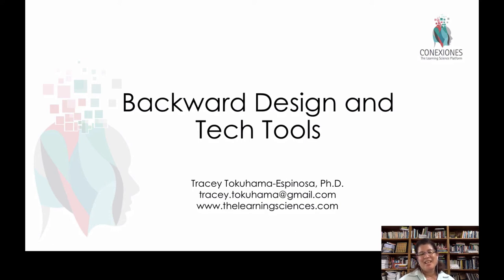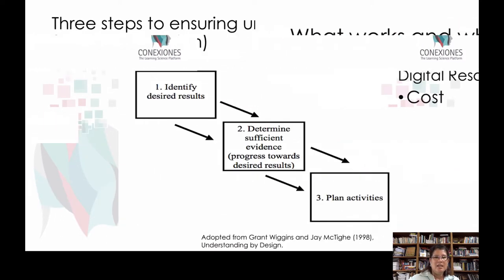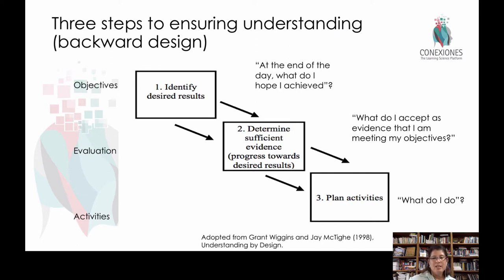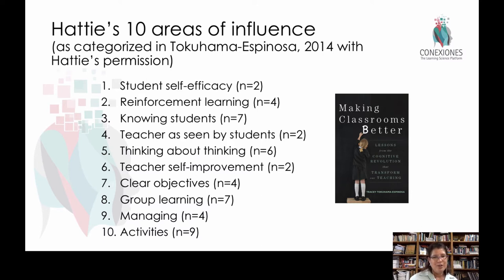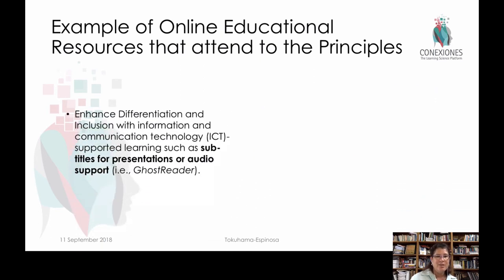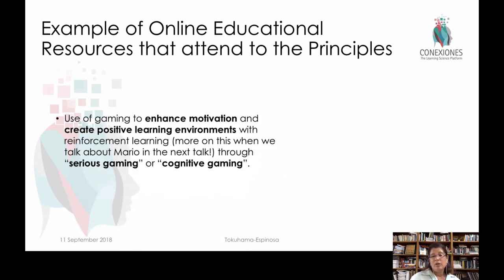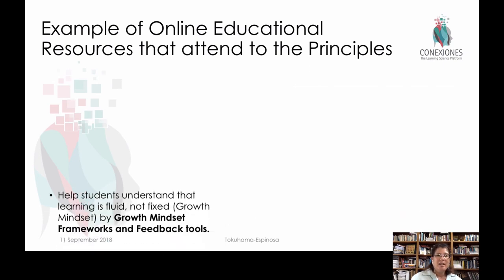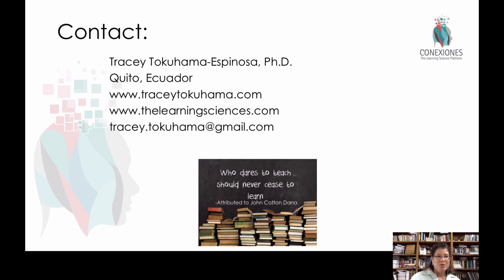Backward Design and Tech Tools by Tracey Tokuhama-Espinosa, Ph.D.